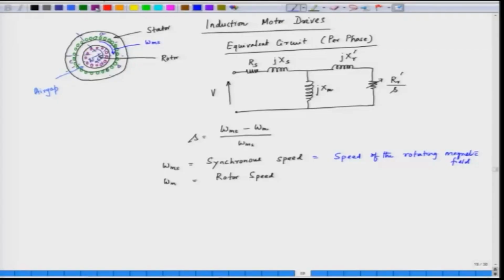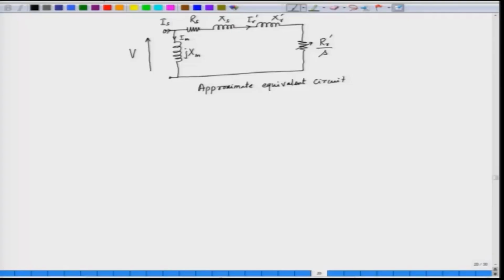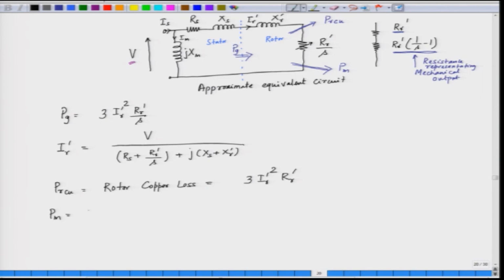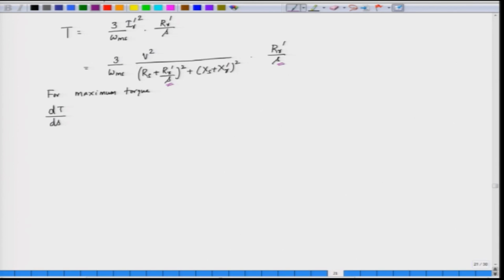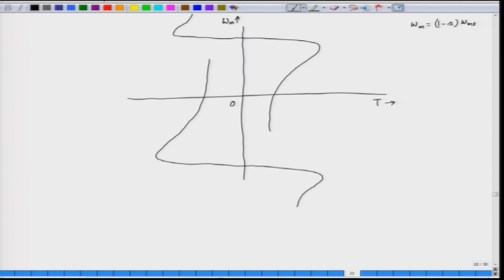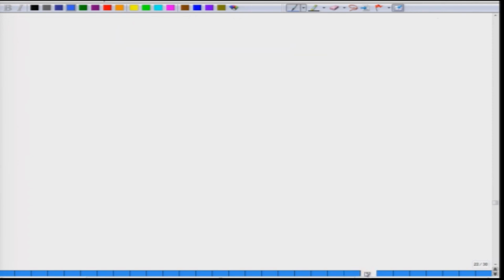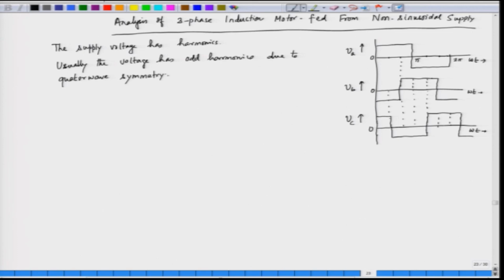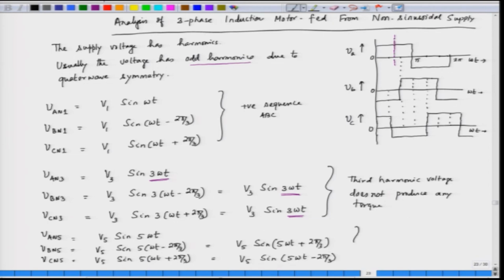Speed Torque Characteristics of Induction Motor, Operation of Induction ...